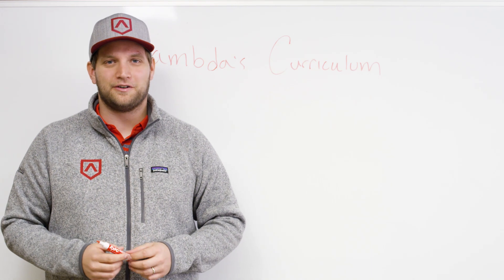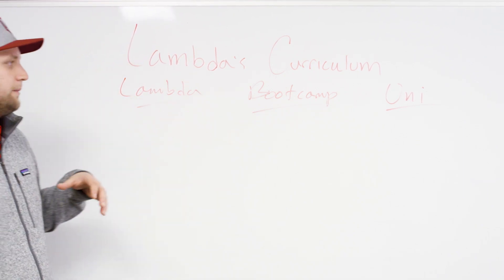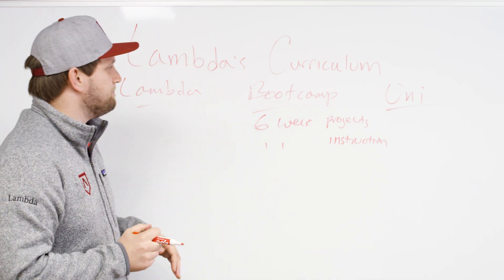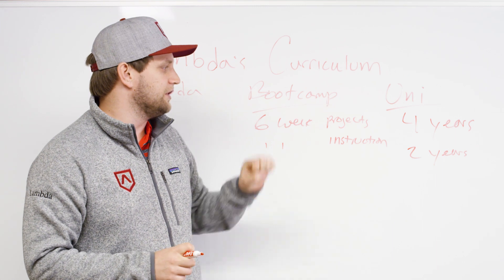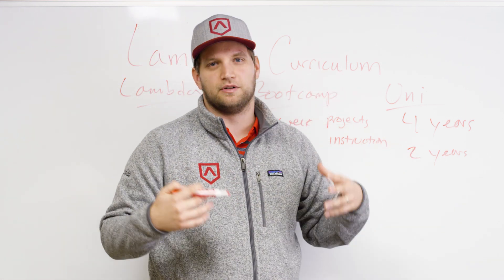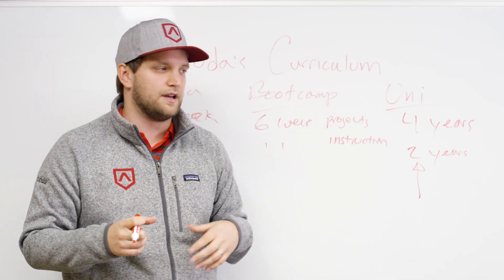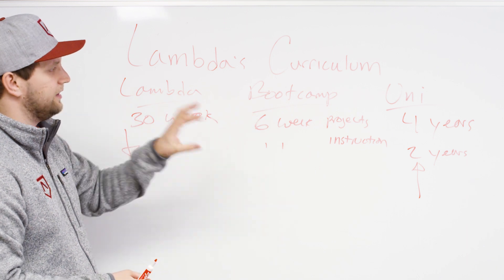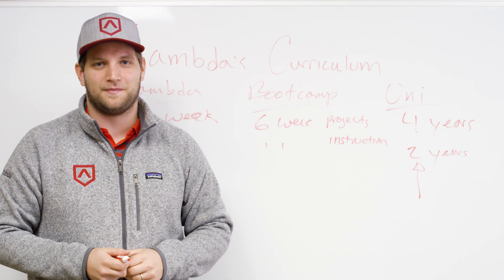Lambda School's Curriculum | Whiteboard Friday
Ben Nelson, Lambda's co-founder and CTO, explains the difference between the curriculum of a typical coding bootcamp, a university and Lambda School.